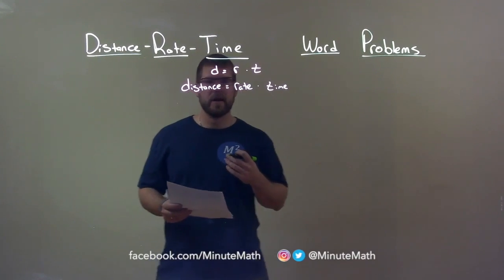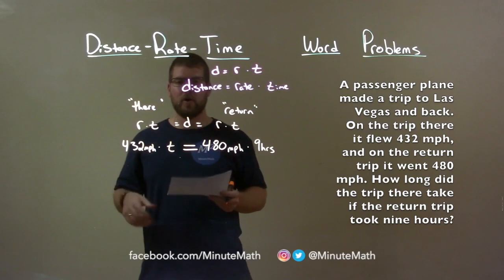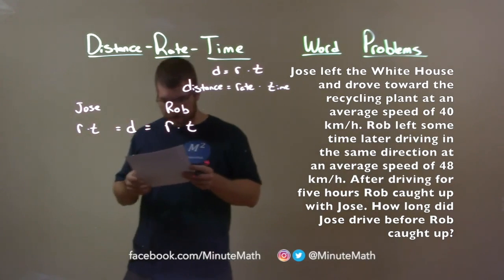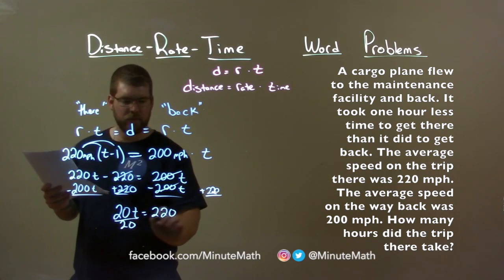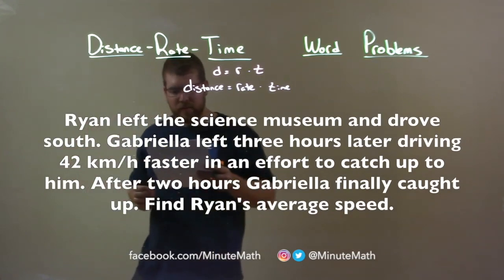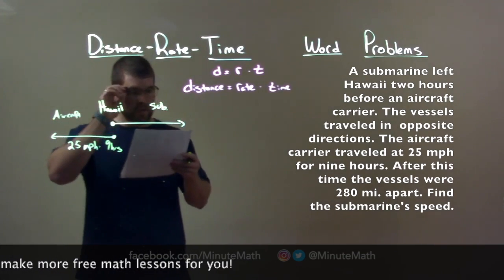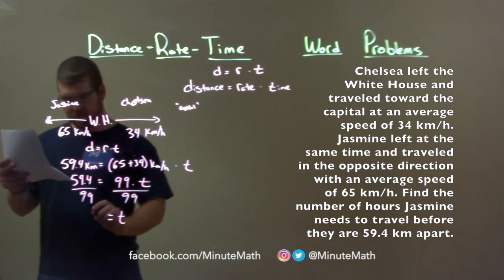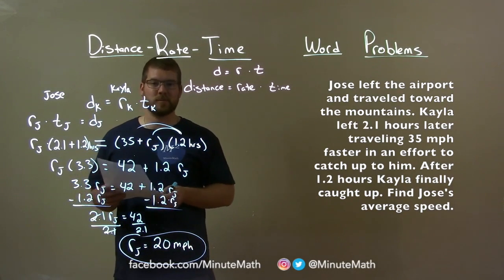Distance - Rate - Time Word Problems | 10 Examples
A math video lesson on Distance - Rate - Time Word Problems. This video discusses how to solve these word problems involving distances, rates, and time. This lesson uses repetition to help students retain what they have learned.